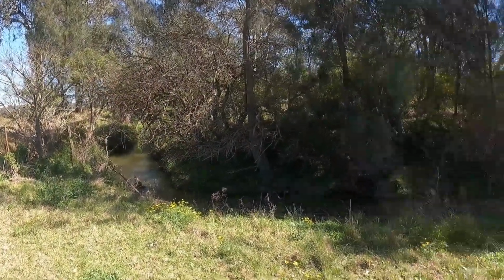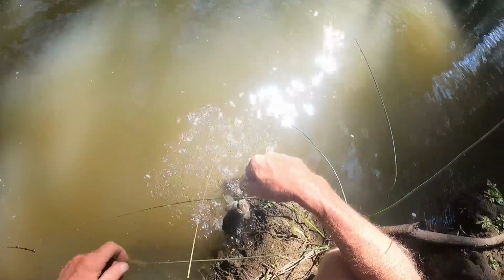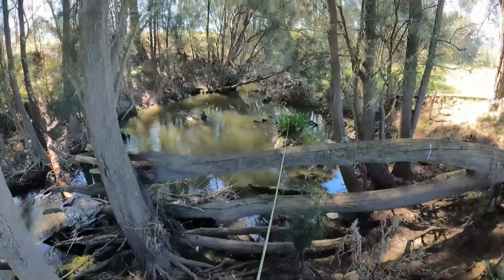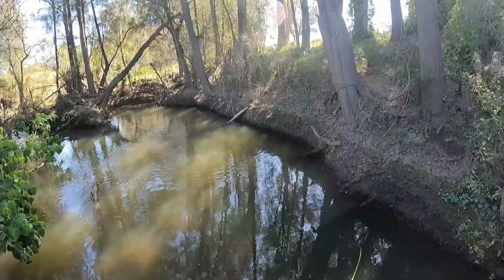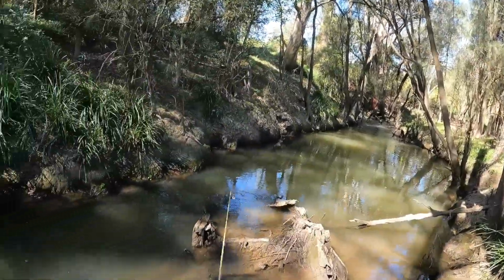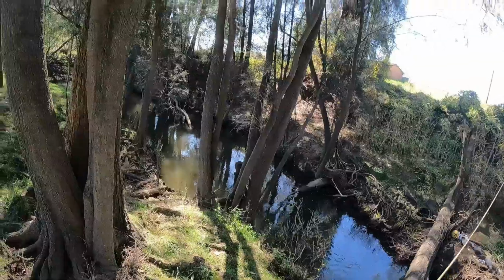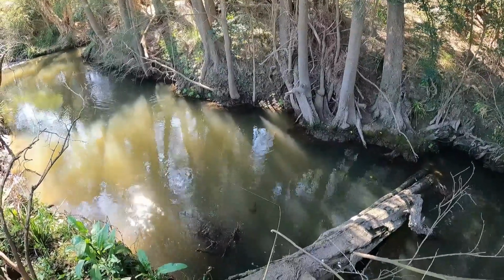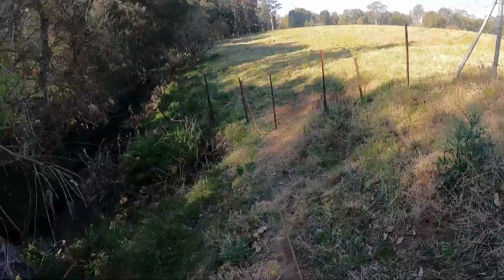Frogs Up, Spinners Back Down. (Skinny Water Bass Fishing Tips)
Bouncing rubber frogs into snags waiting for that explosion.